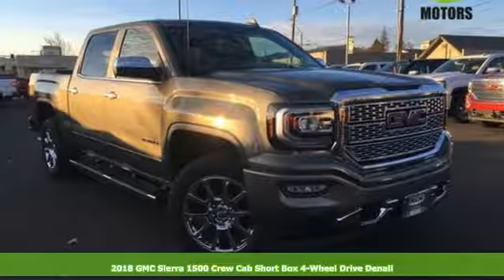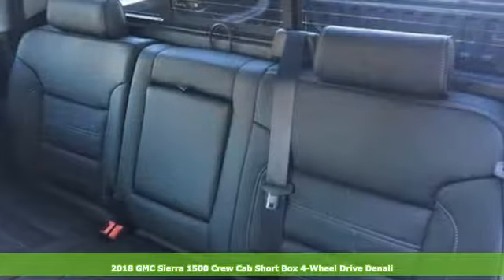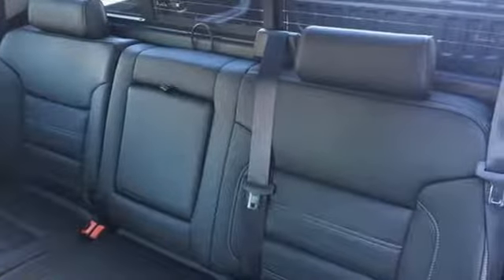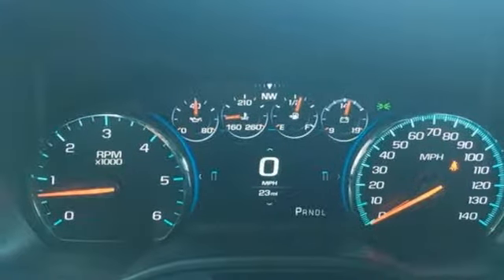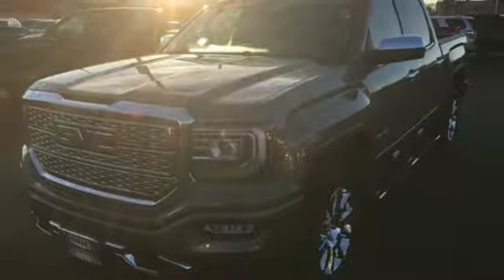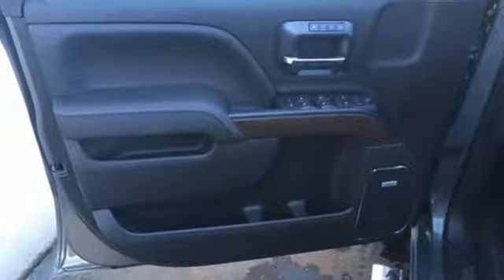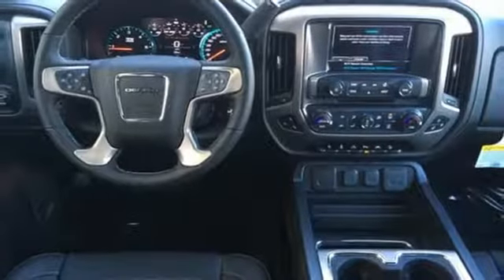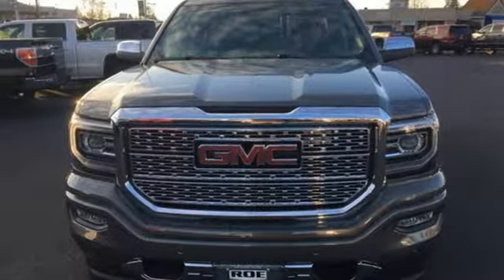2018 GMC Sierra 1500 Grants Pass OR Medford, OR GJ51708